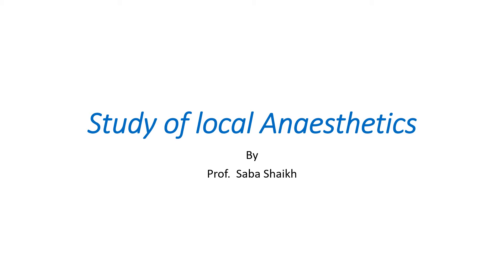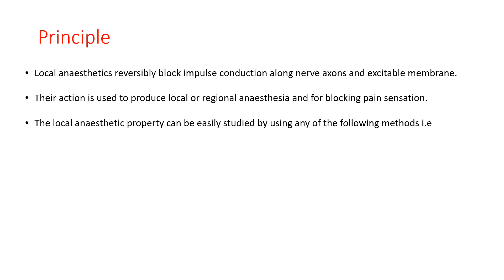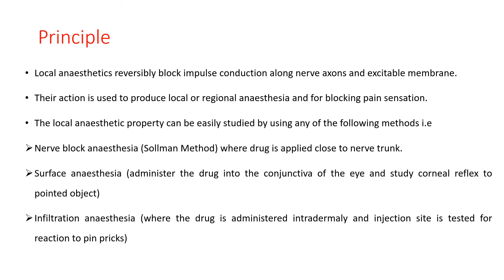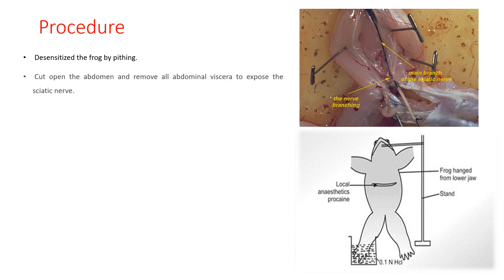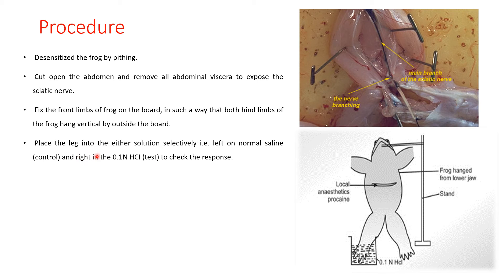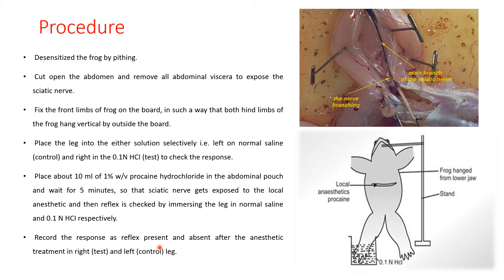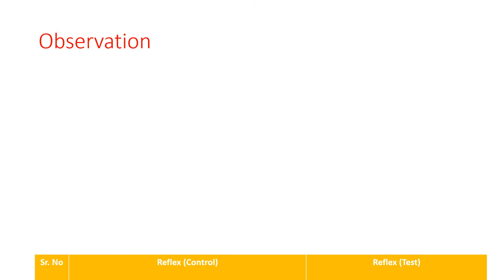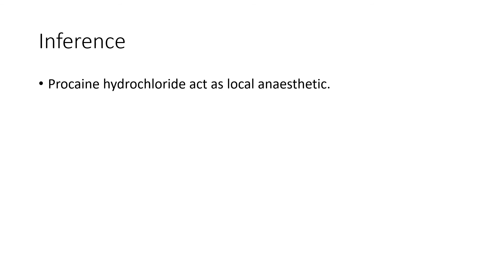Study of local anaesthetics by different method (foot withdrawal reflex in frog).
Aim: To study the local anaesthetic property of procaine hydrochloride using nerve block (plexus) anaesthesia procedure (foot withdrawal reflex in frog).